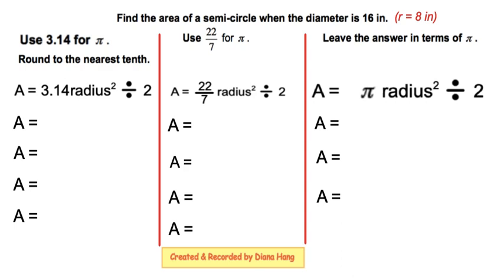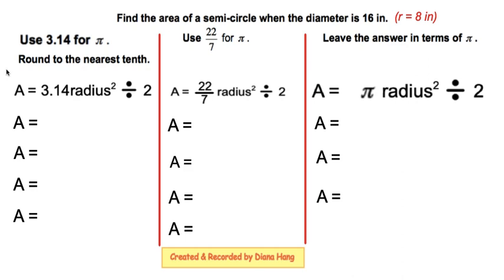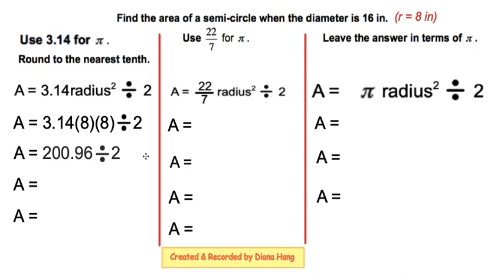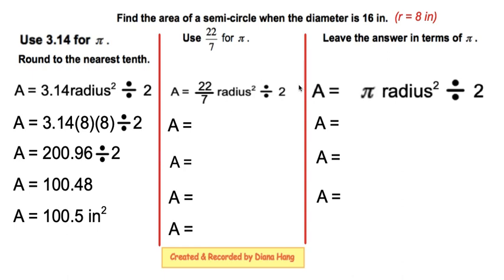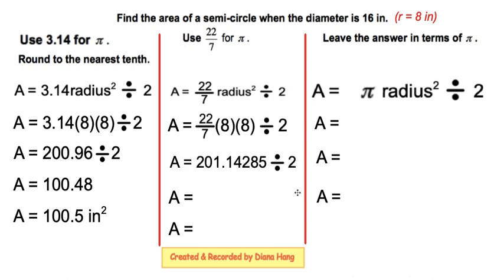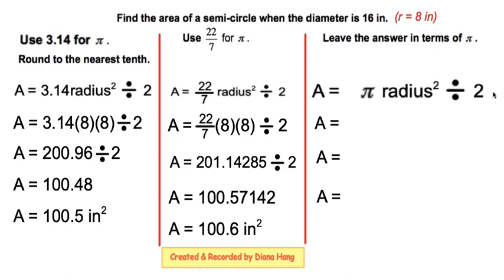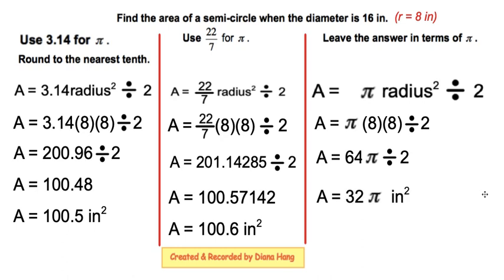Find the Area of a Semi-Circle if given the diameter.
This video tutorial will demonstrate how to find the Area of a Semi-Circle if given the diameter.